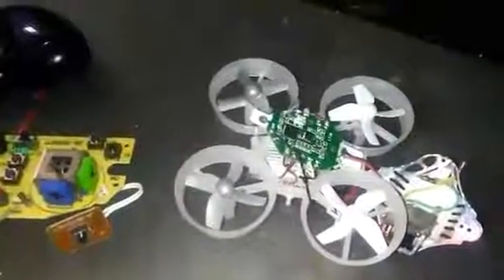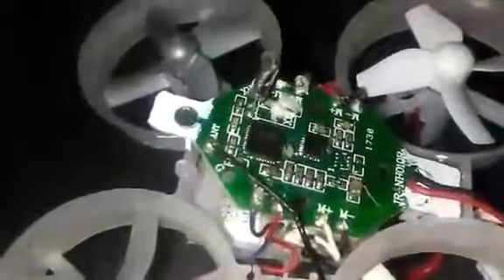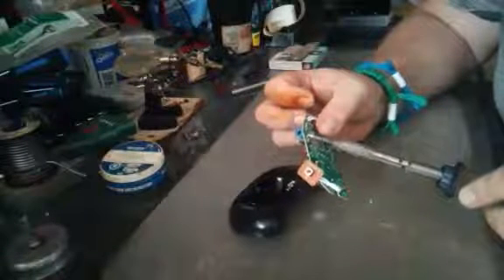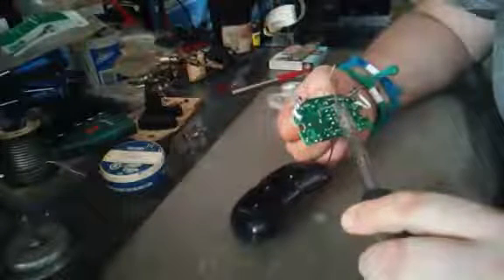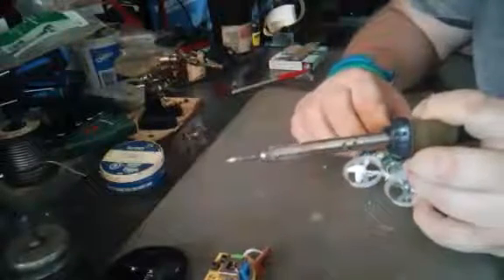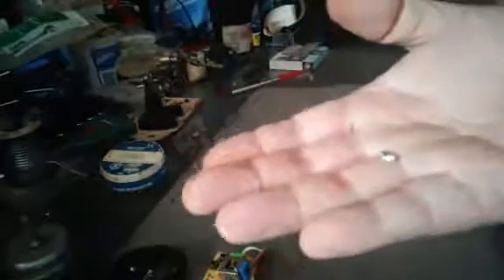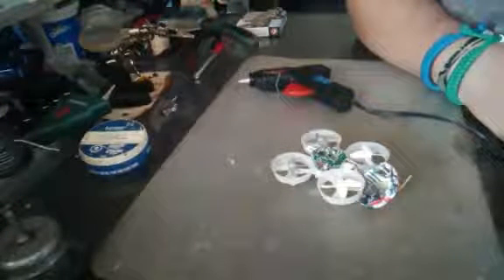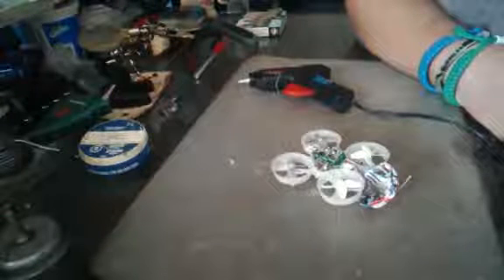When a drone or quadecopter won't bind with transmitter. Crystal replacement